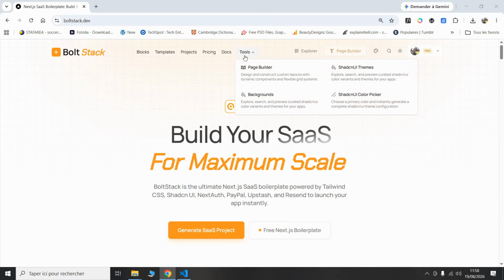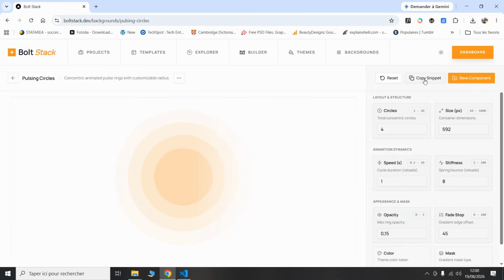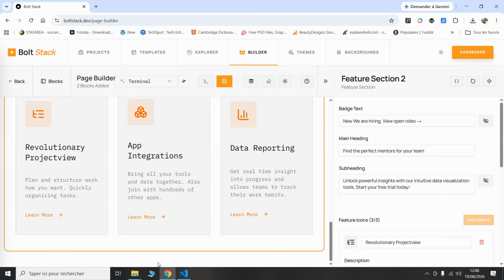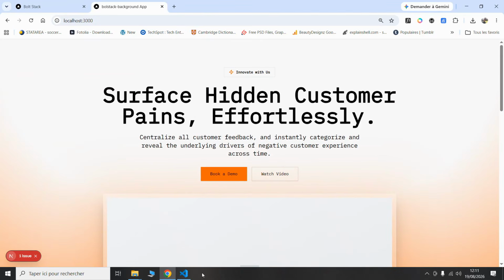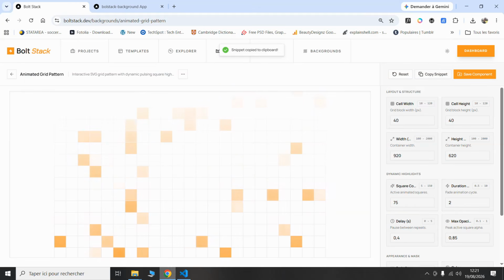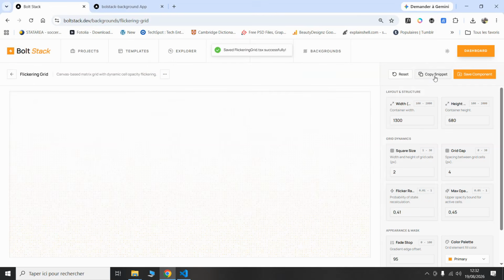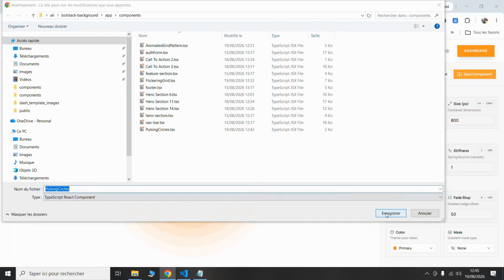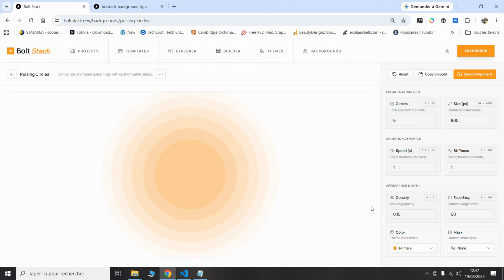Build Premium Landing Pages With ShadncUI Animated Backgrounds Powered By Frame Motion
Build premium landing pages with shadcn/ui animated backgrounds powered by Frame Motion, Tailwind CSS, and Next.js. In this video, we’ll create modern animated background effects that can make your SaaS and landing pages feel more polished and professional.

Chapters:

00:00 Introduction
04:26 Adding the landing page
08:21 Adding the grid pattern animation to the hero section
11:15 Adding the flickering grid to each card in the feature section
14:07 Adding the pulsing circles to the newsletter